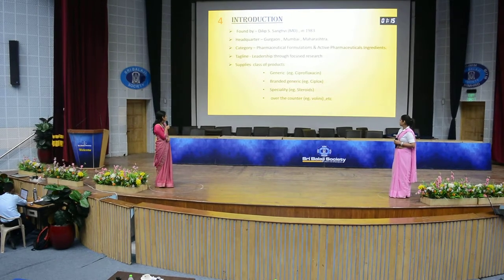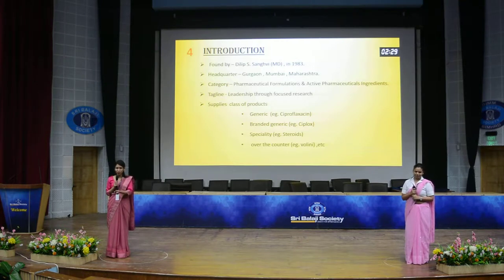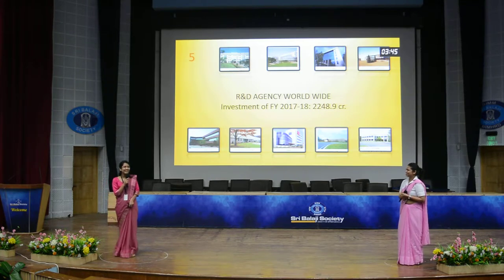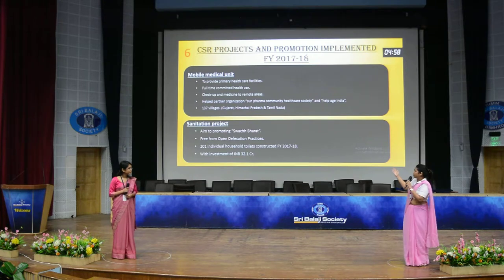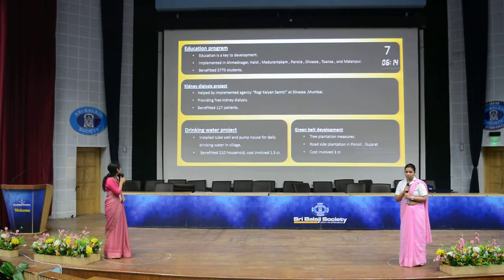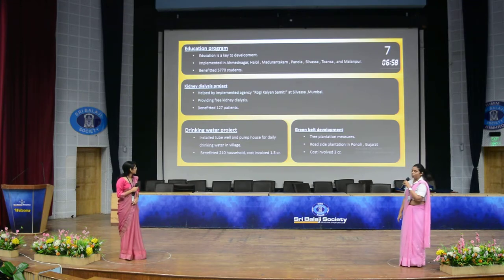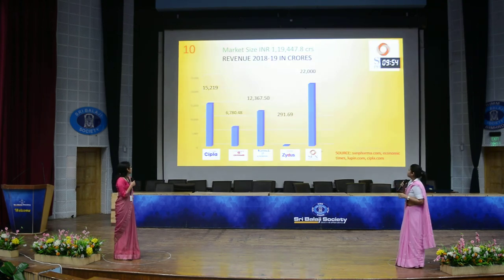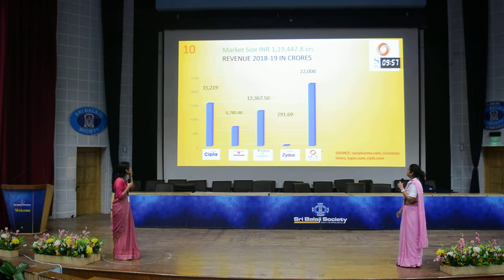Sri Balaji Society Induction Program 2019: Case study on Sun Pharma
Topic: Case study on Sun Pharma